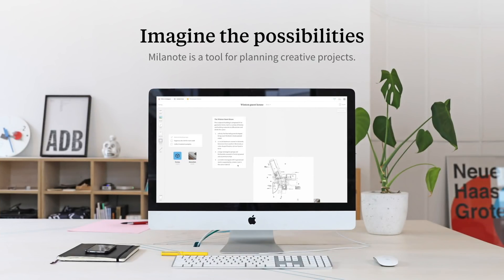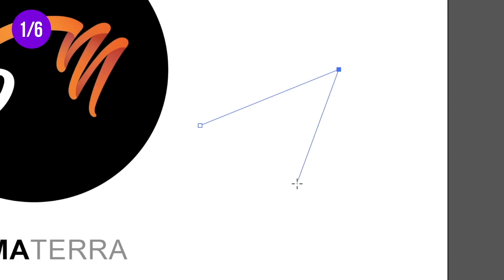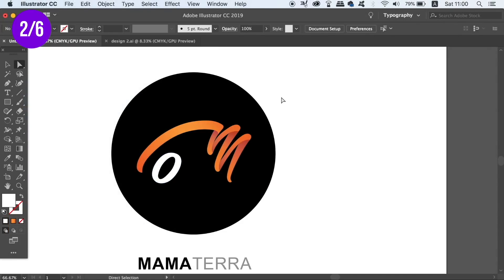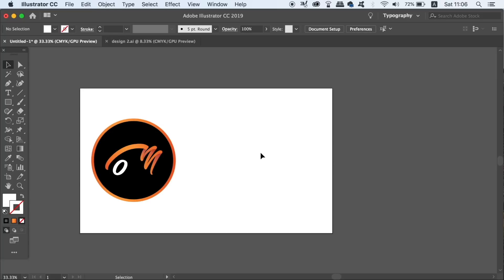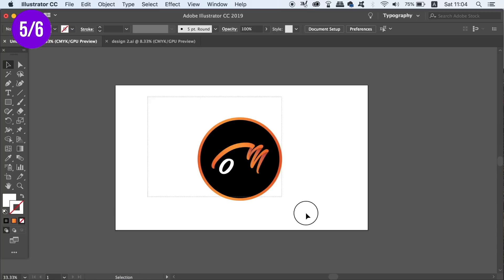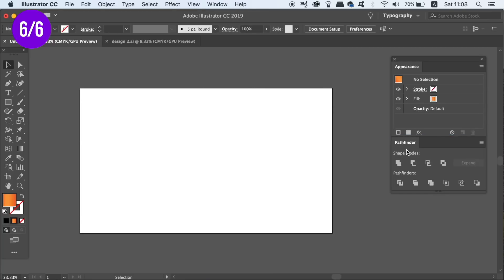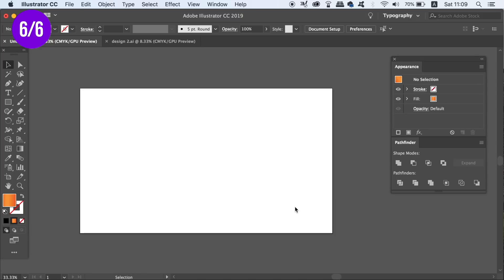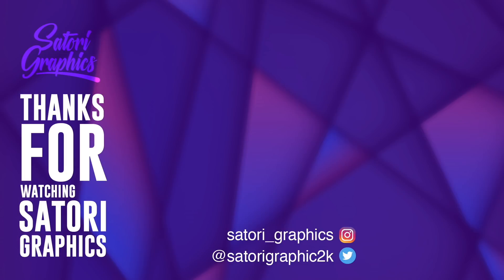Save Your Illustrator Preference Settings (SOLVED)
Learn essential logo design preferences, and how to save them in Illustrator!

I have made an Illustrator preferences video tutorial in the past, and I tried to squeeze in some other preference settings that I hadn’t shown in that upload. That’s also why I haven’t shown my entire preference settings in todays video on logo design preference settings, but the preferences I did show are none the less important and crucial to use. Also, the latter part of the video based around saving your preferences in Illustrator is a real gem, and you can save such settings for projects like logo design and brand design.

Illustrator i san intricate and detailed piece of software, and so the preference settings do run deep into the program. Knowing them well, and understanding how to adjust them for your personal preference, is essential to utilising Illustrator to the fullest as a graphic designer, and in todays video, for logo designing. If you’d like to see more videos like todays tutorial just let me know, or maybe you’d like to see actual logo design tutorials??

If you did find this upload on preference settings for logo design in Illustrator enjoyable or useful, let me know in the comments section and drop a like on your way out.

MUSIC